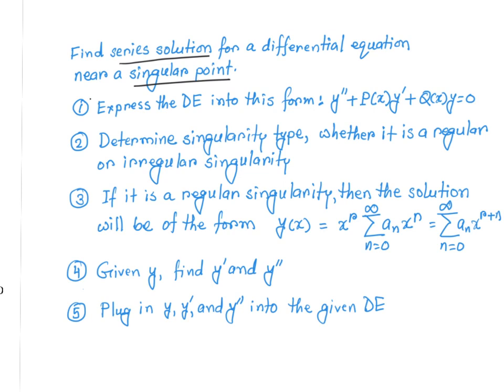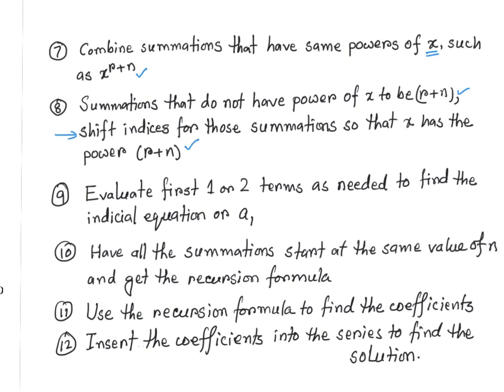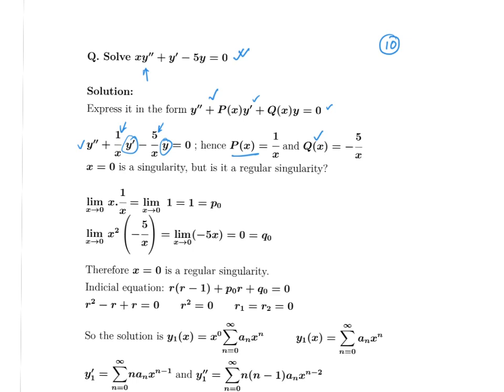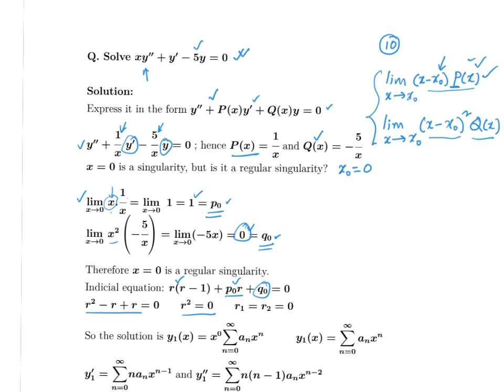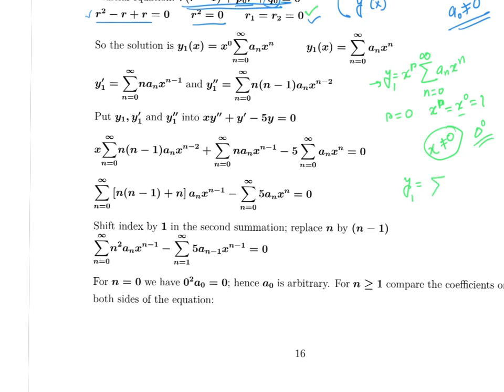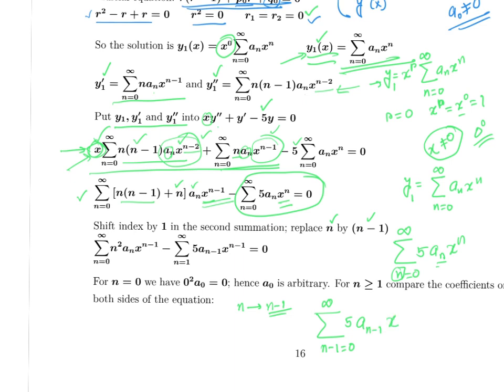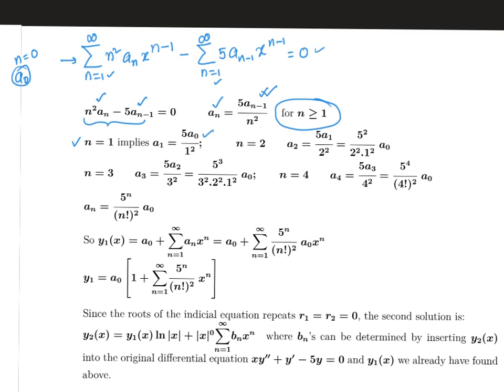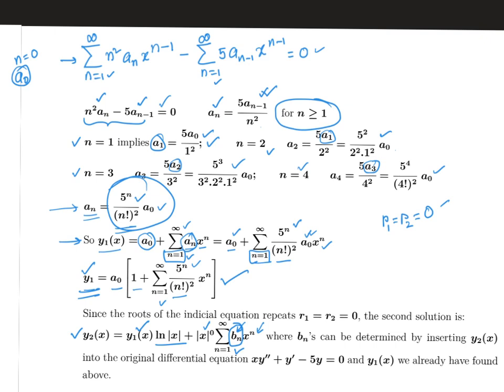Series solutions for differential equations near a singular point example 2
Series solution for differential equation near a singular point.